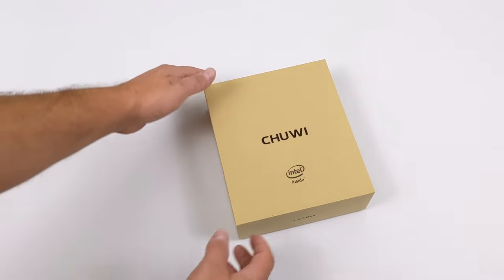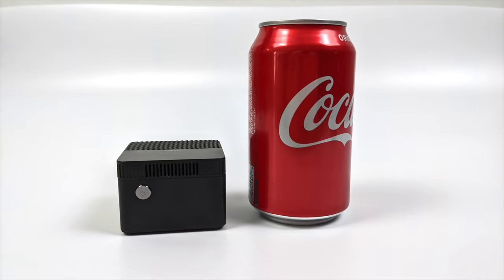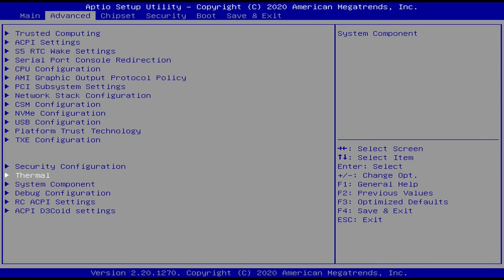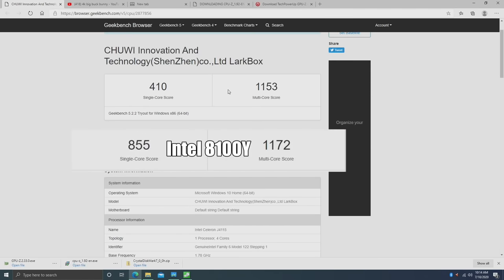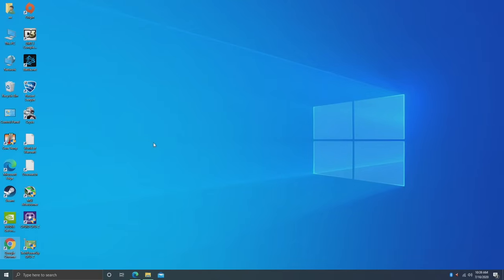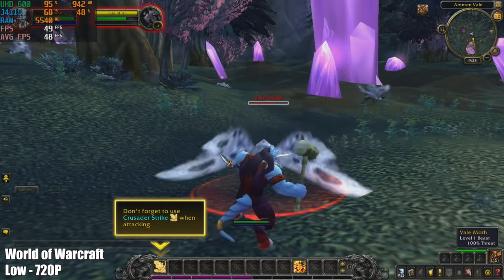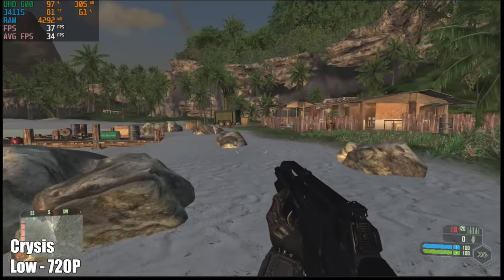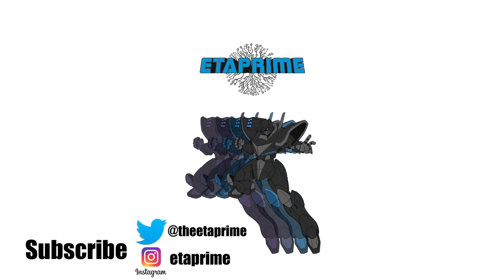LarkBox Review World's Smallest 4K Mini PC - But Can It Run Crysis?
Today we take a look at the upcoming  Chuwi LarkBox They Claim its the World's smallest 4K Mini PC and they might be right about this because this thing is super tiny.
With 6GB of DDR4 ran and powered by an Intel Celeron J4115 Cpu and capable of running Windows 10 or Linux this little Mini PC actually packs a punch, But Can It Runs Crysis? Let's find out!
In this video we do an overview of the specs test out some 4K video playback from YouTube - PLEX and web browsing and finally wrap it up with some gaming like Overwatch, CS GO, Rocket Leauge, World of warcraft and even Crysis!

00:00 -Intro
2:26 -Specs
3:50 -Bios
5:03 -Benchmarks
5:55 -Web Browsing
6:24 -YouTube 4k
7:04 -PLEX 4K
9:05 -Overwatch
9:47 -WOW
10:24 -Rocket League
10:56 -Dirt 3
11:22 -CS Go
11:51 -Crysis
12:33 -Final thoughts

Lark Box Specs:
CPU: Intel Celeron J4115 Quad-Core @ 1.8Ghz
Boost Upto 2.5Ghz
GPU: Intel UHD 600 700Mhz
RAM: 6GB LPDDR4 2133Mhz
Storage: 128GB eMMC
M2.2242 Slot Upto 1TB
802.11 AC Wifi + BT 5.0
2x USB 3.0 Ports
USB C For Power